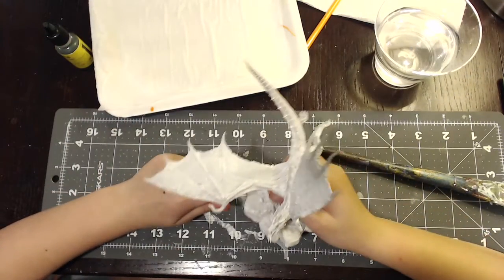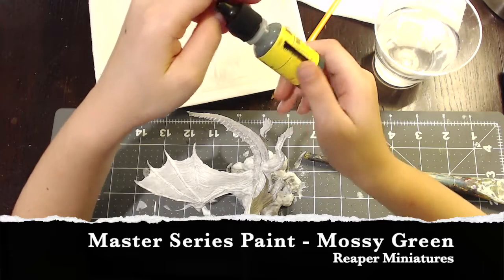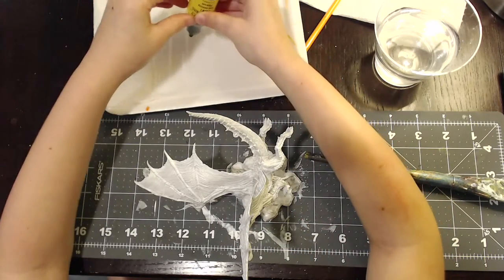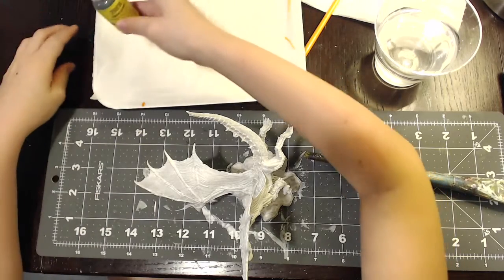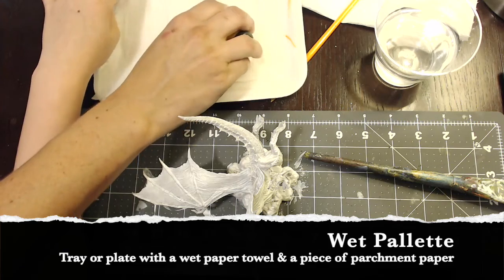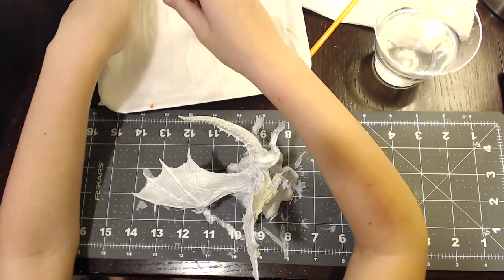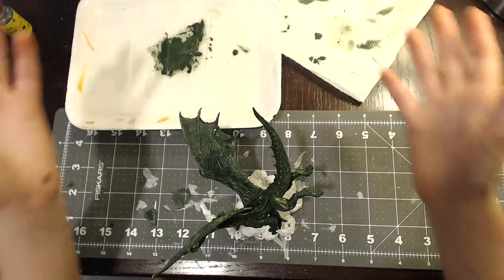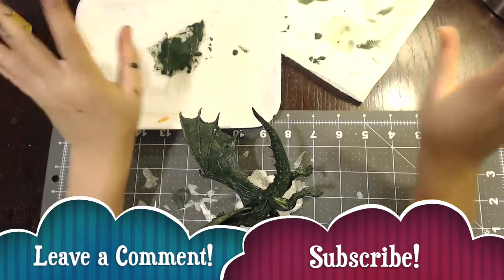Six Year Old Girl Basecoats a Young Green Dragon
The Miniminipainter applies a base coat to a miniature using Master Series Paint by Reaper Miniatures.